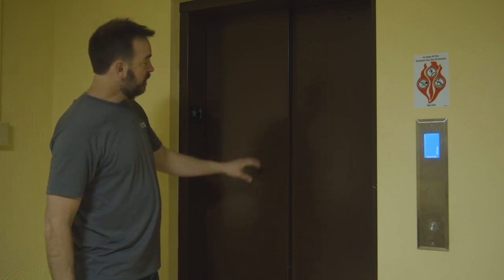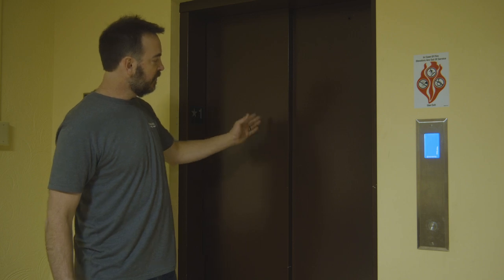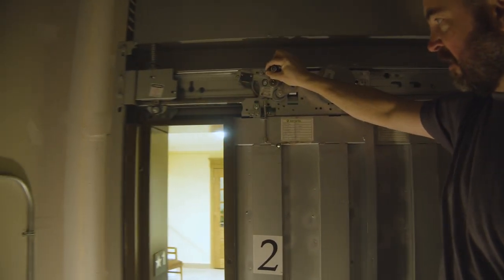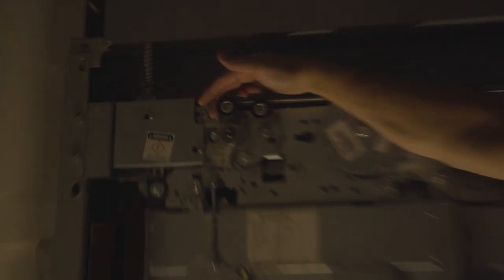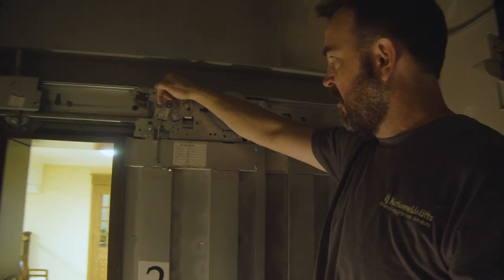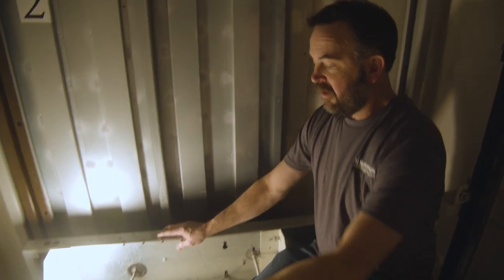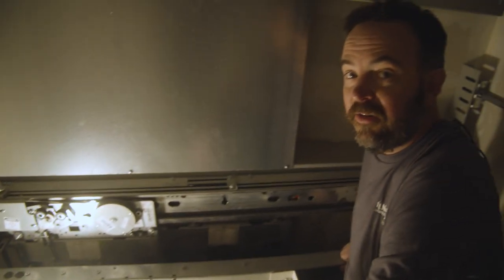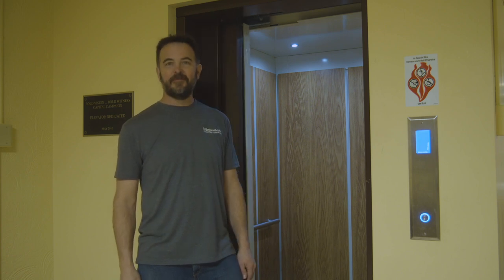How Elevators Work - 2 Speed Sliding Doors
Most commercial elevators have sliding doors.  This video gives a behind the scenes look at how 2 speed sliding doors operate.